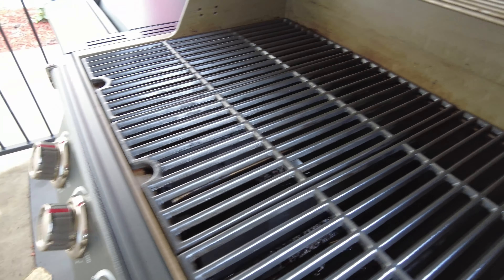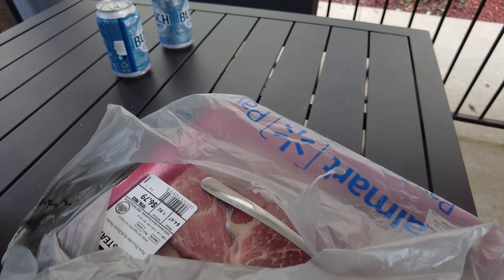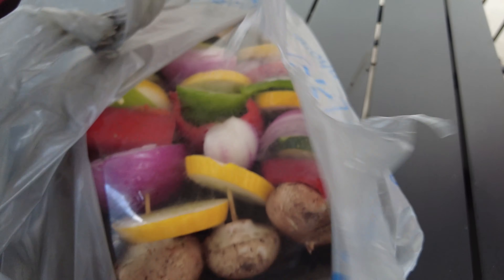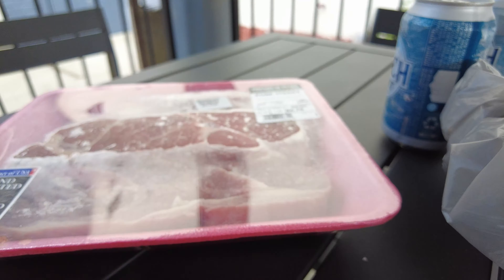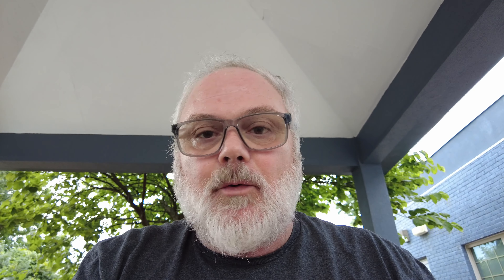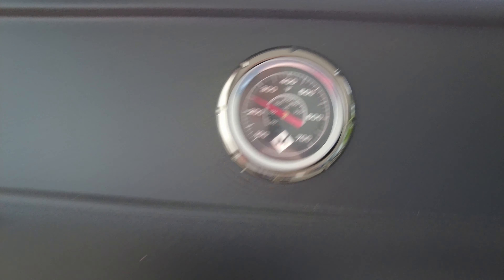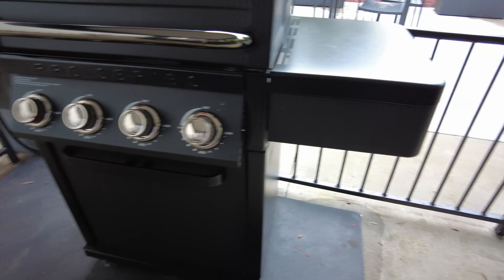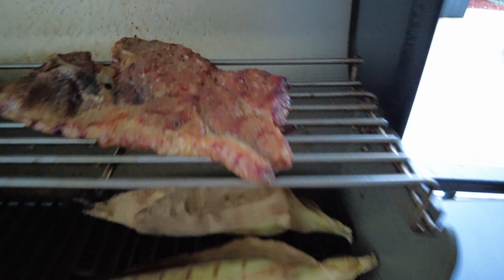KC Grandpa's Hotel BBQ: Mastering Pork Steaks on the Go!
Join KC Grandpa as he brings the art of barbequing to a whole new level – right at his hotel! Watch as he expertly grills mouth-watering pork steaks, sharing his secret tips and tricks for achieving that perfect flavor. Whether you're a BBQ enthusiast or just looking for some delicious inspiration, this video is packed with fun, flavor, and a dash of KC charm. Don't miss out on this unique grilling adventure!